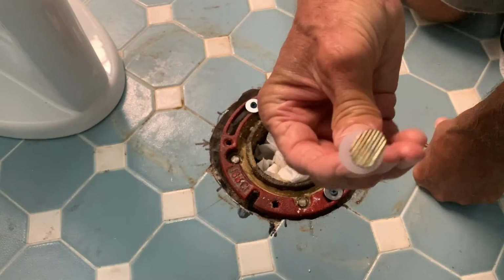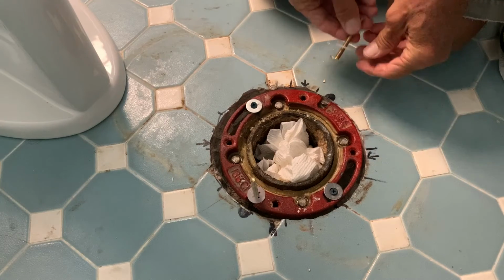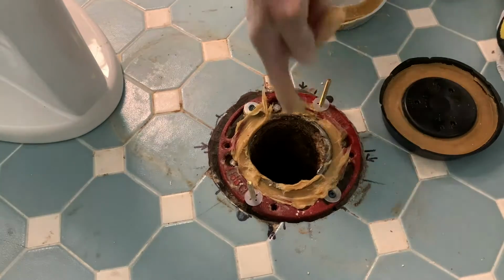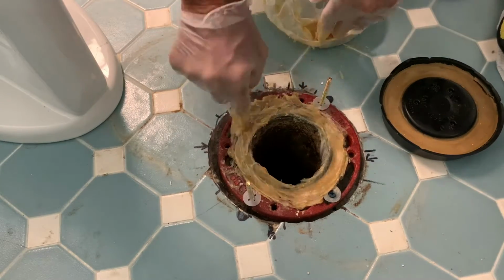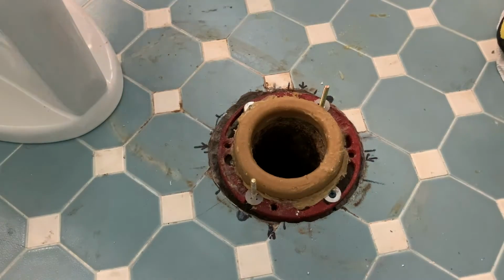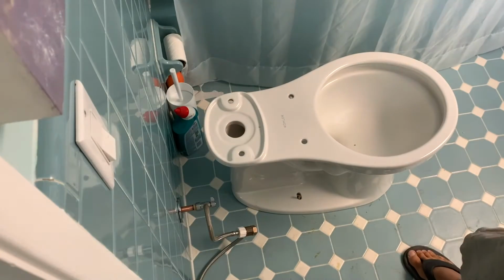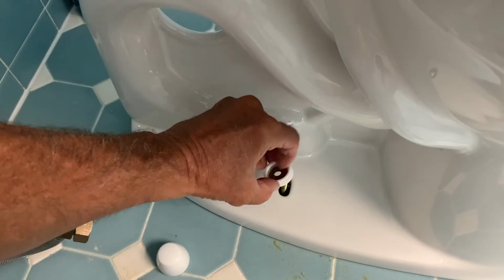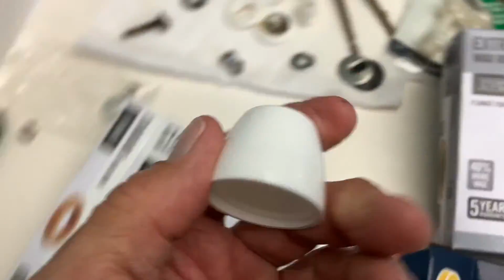How to install a Kohler toilet base to a cast iron toilet flange